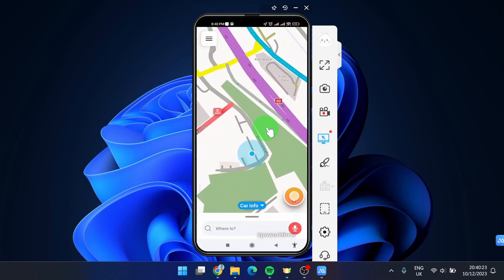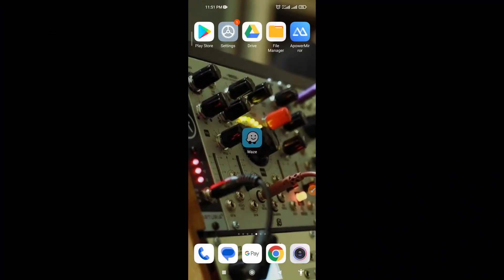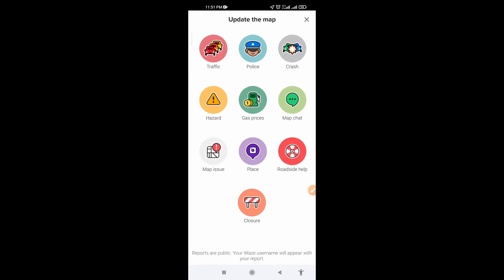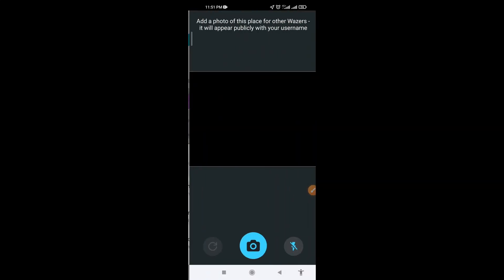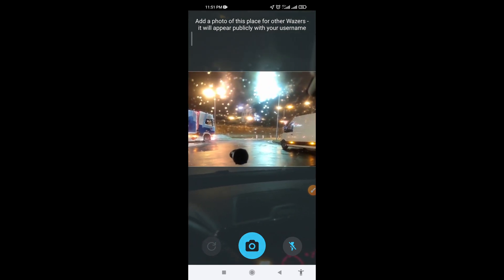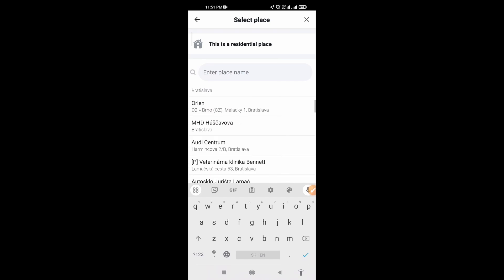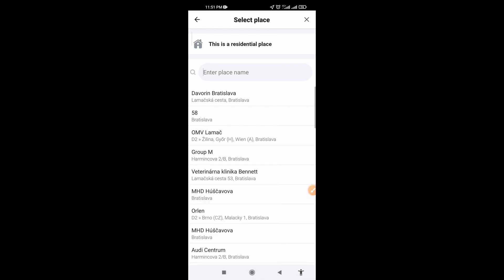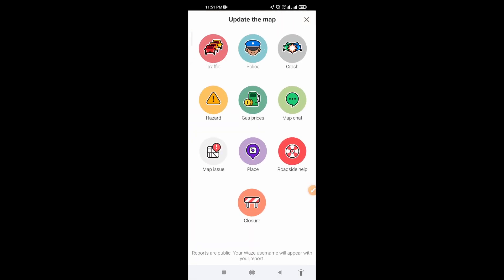How To Add Location | Waze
Learn how to add a new location in the Waze mobile app. In this short tutorial, I'll guide you through the process of capturing a picture of a place and adding it to the Waze app.